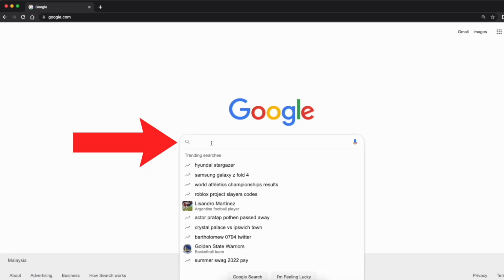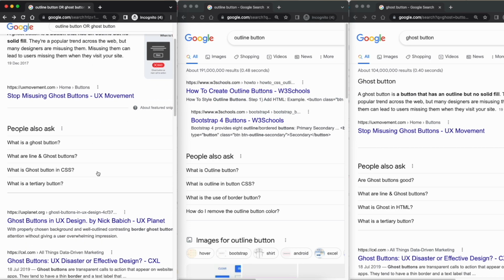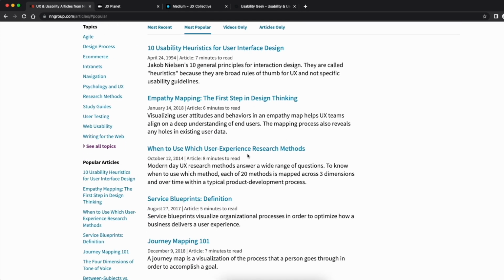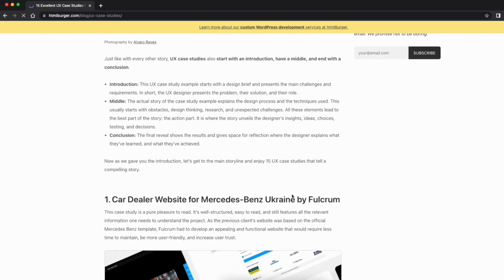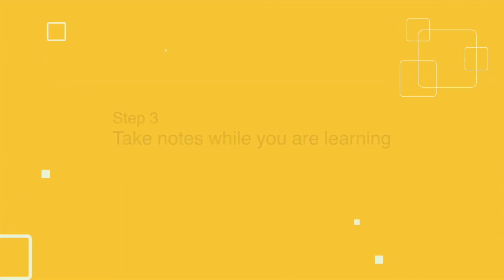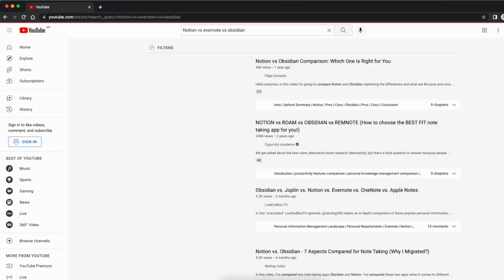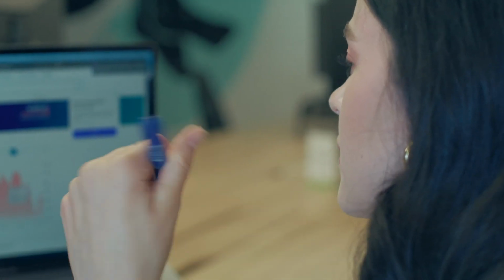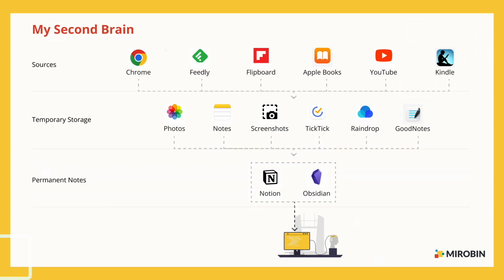Things I would do before start learning UI/UX design (If I could start over)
Hey friends, in this video I'll be sharing experience on how you can boost your learning of UI/UX design.

00:00 Intro
00:34 Learn how to do the Search
01:43 Bookmark UX blog websites and  read blog regularly
02:51 Take notes while you are learning
03:33 Build your own Knowledge Management System
04:21 Be focused and consistent
05:29 Stop waiting for the right time to apply